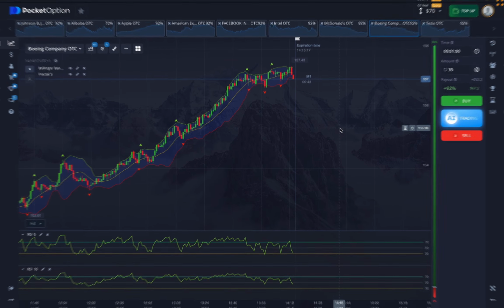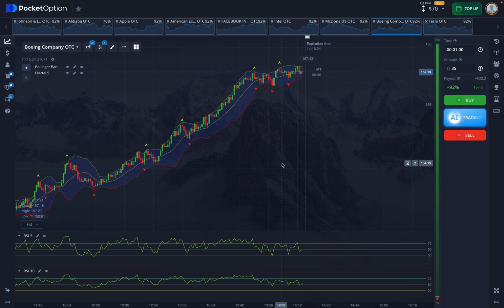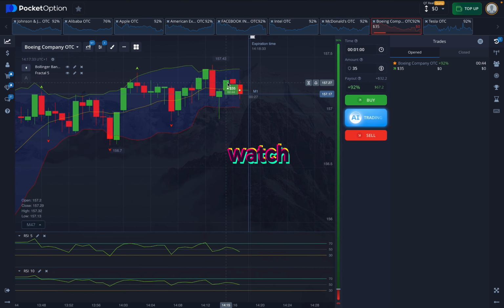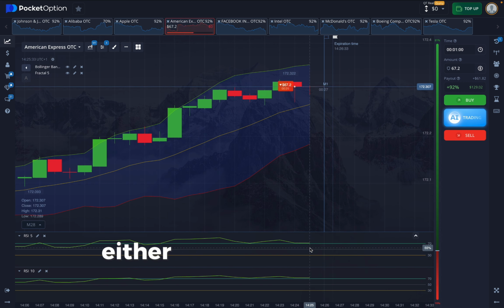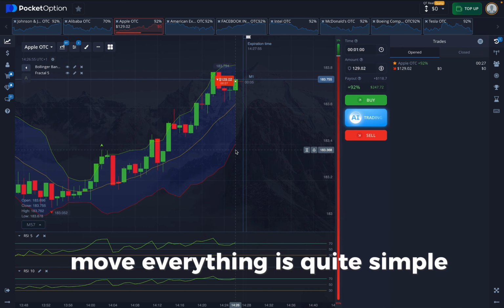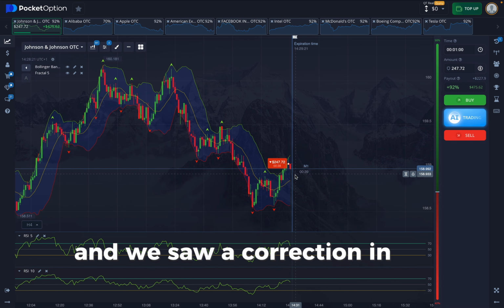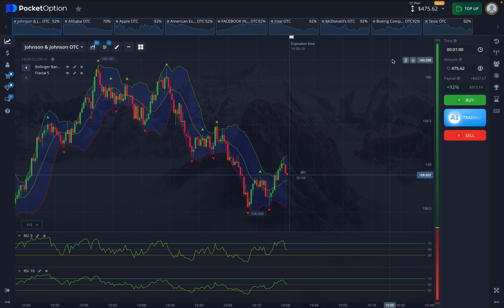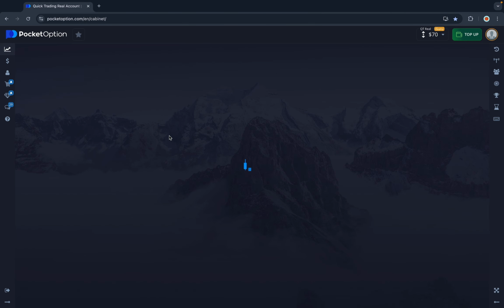STARTING WITH $70, ENDING WITH $150K – BINARY TRADING SUCCESS! | BINARY OPTIONS STRATEGY